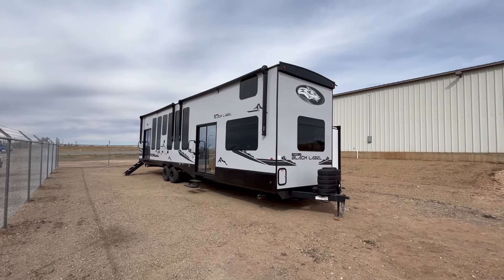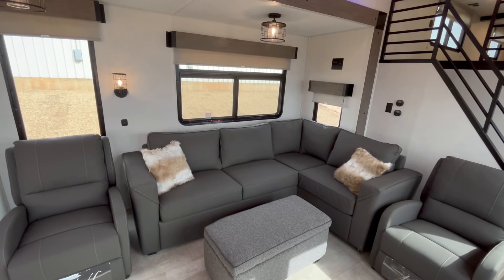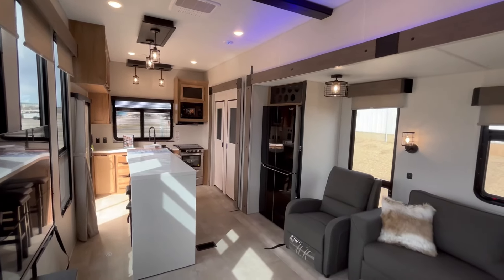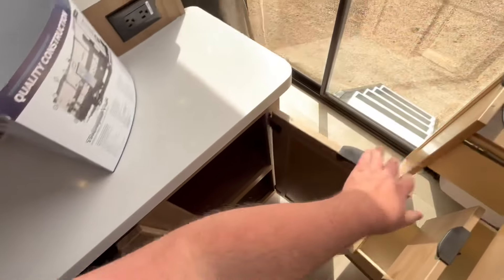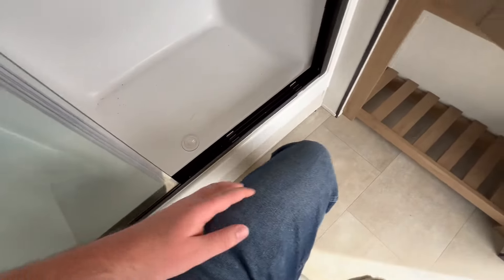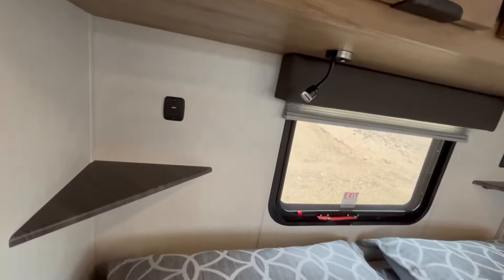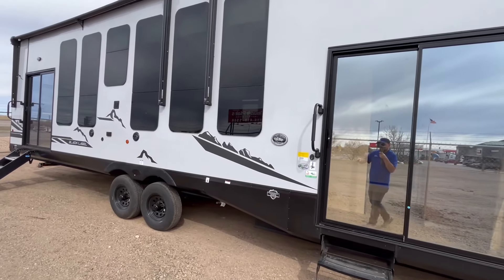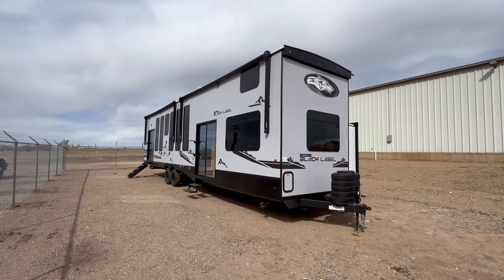Better than the 42VIEW? 2024 Forest River Cherokee Timberwolf Black Label 39ALBL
Hey guys, this is Cory with Fun Town RV of Amarillo again and today. We are going to take a look at the 2024 Cherokee Timberwolf black label 39ALBL. This 45 foot park model trailer is going to feature two sliding glass entry doors, a huge kitchen with giant bar style seating area, lots of interior storage, two air conditioners, a giant loft that can sleep a ton of kiddos or extra guests, a luxury, master suite complete with washer and dryer combo fireplace, and lots of storage, and a gorgeous master bathroom with a fifth wheel sized shower.
specs:

HITCH WEIGHT
1,180 lb.
GVWR
13,180 lb.
UVW
11,994 lb.
CCC
1,186 lb.
EXTERIOR LENGTH
45' 0"
EXTERIOR HEIGHT
13' 6"
EXTERIOR WIDTH
96"
FRESH WATER
40 gal.
GRAY WATER
70 gal.
BLACK WATER
40 gal.
AWNING SIZE
18' & 18'